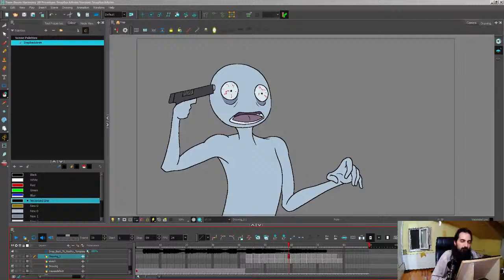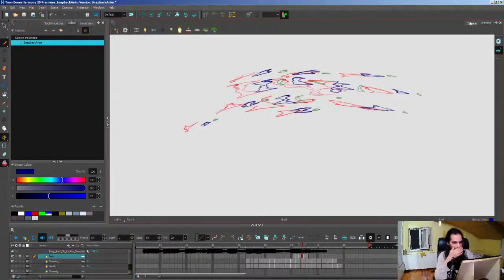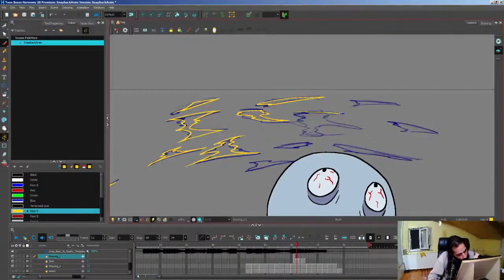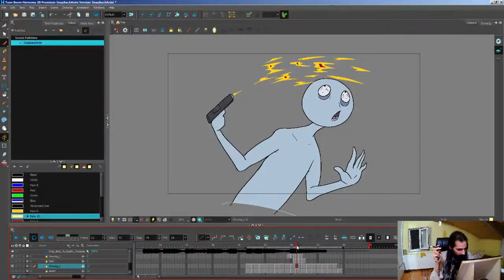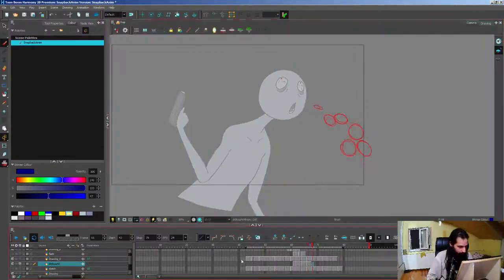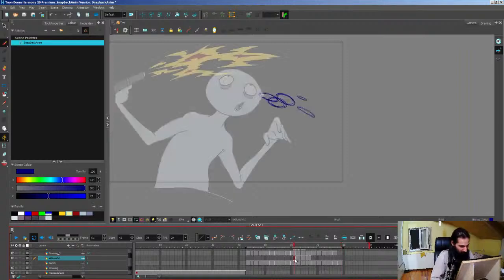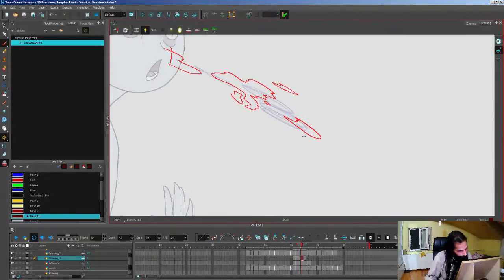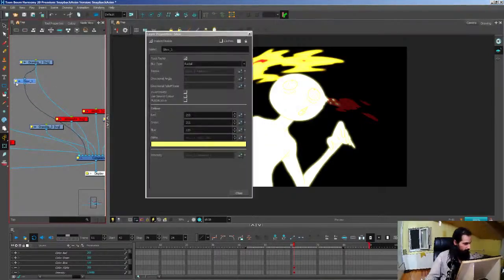Tutorial - Effects Animation, Flash of light and Splatters!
Trying to stream every Friday, Saturday, Sunday.
5:00 PM EST - 21:00 GMT

Wanna know when i'll stream next time?

Support by likin', subscribin', hittin' that bell and all that good stuff!